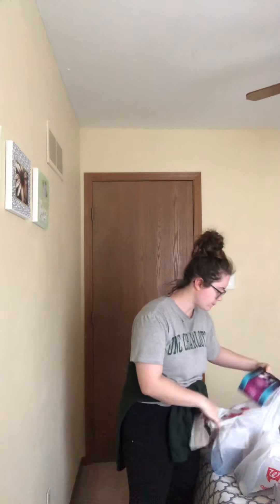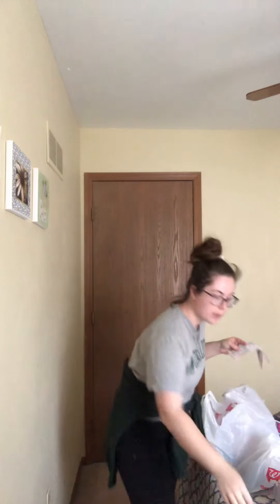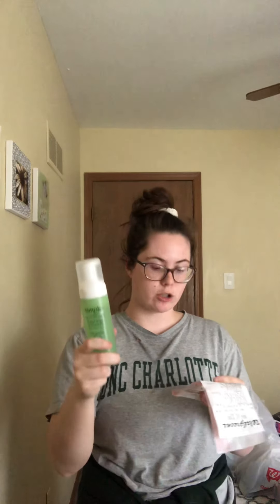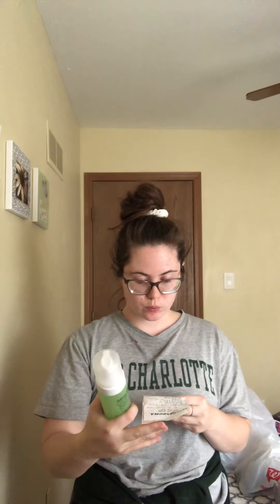Target and Walgreens haul 3/21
Target and 2 Walgreens hauls. Note every Walgreens account is going to have slightly different digital coupons and slightly different booster. I also combined sales with some couponing apps! I used ibotta and Shopkick:) happy shopping!